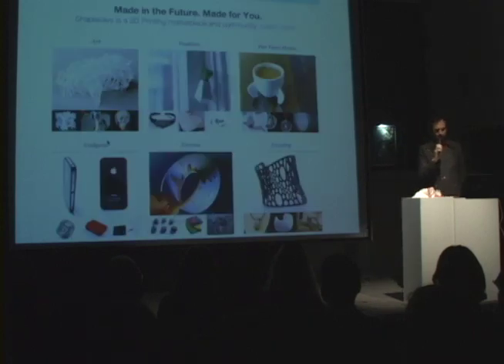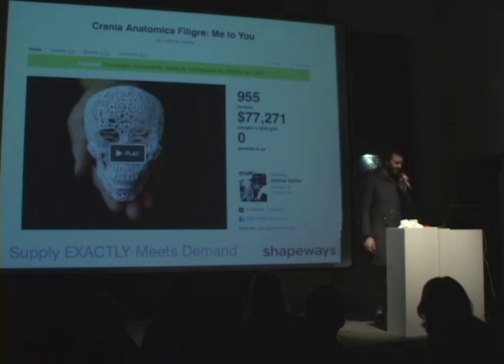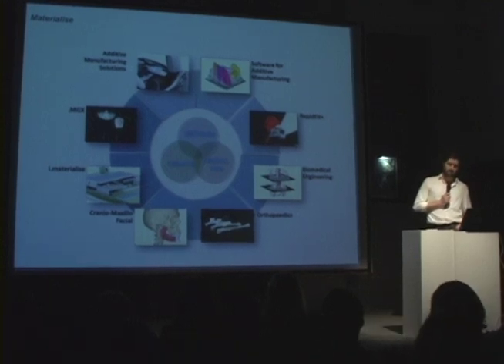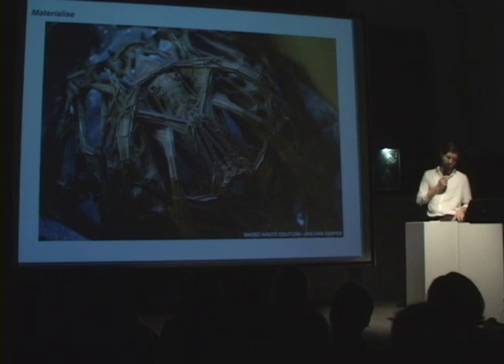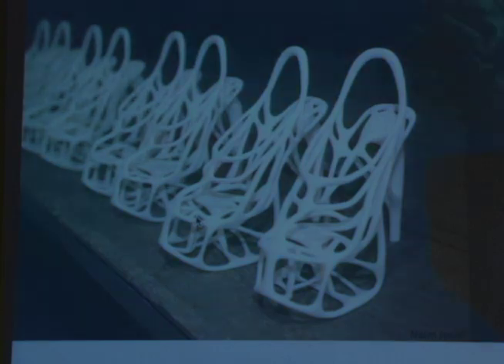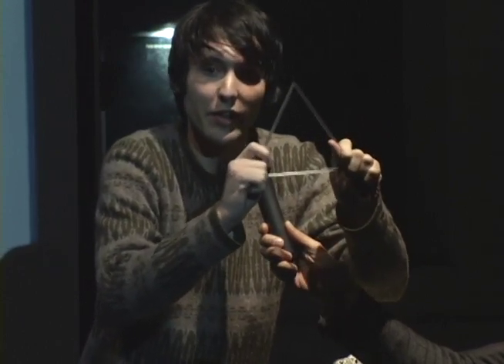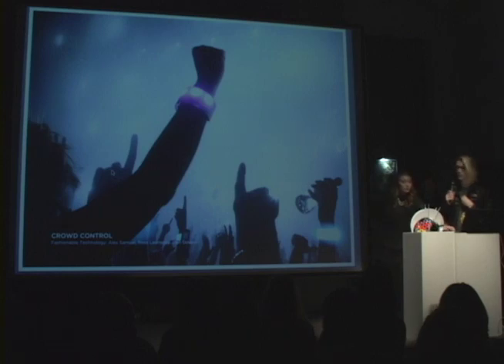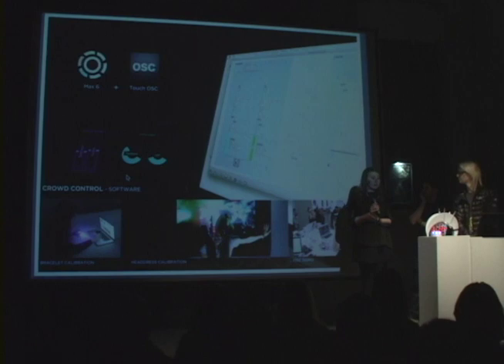Fashion Innovations in 3D Printing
As part of the Computational Fashion program series, Eyebeam presents an exciting event featuring designers and producers using cutting edge 3D printing techniques to push the boundaries of fashion. From the runway to the DIY hackerspace, 3D printing and rapid prototyping have become an increasingly popular and accessible way to produce objects that are both highly complex and easily replicable.

Presenters
Duann Scott, Designer Evangelist (Shapeways)
Joris Debo, Creative Director (.MGX by Materialise)
Bradley Rothenberg, architect and Gabi Asfour, designer (threeASFOUR)
Alexandra Samuel, Dan Selden, and Ross Leonardy (Crowd Control)